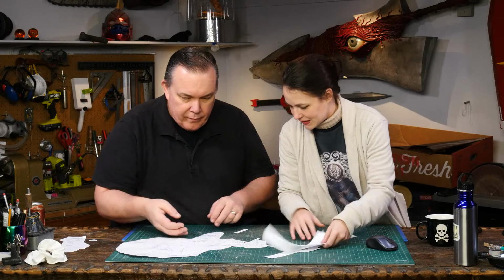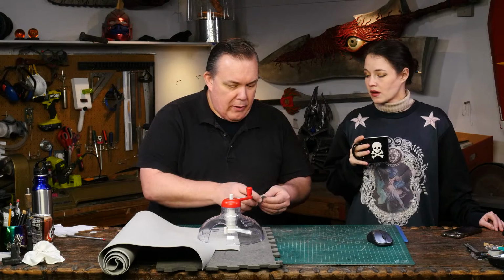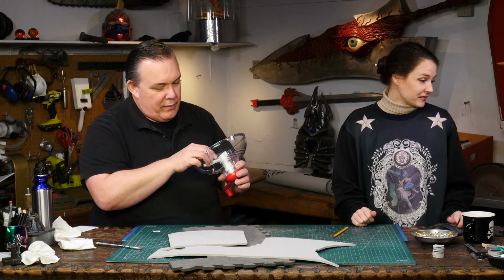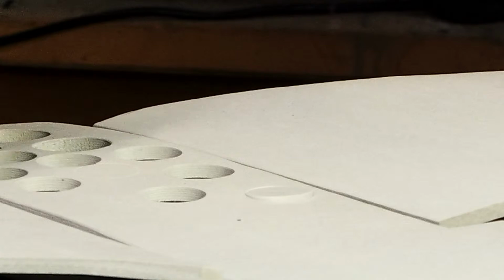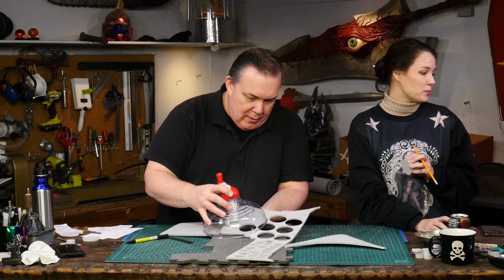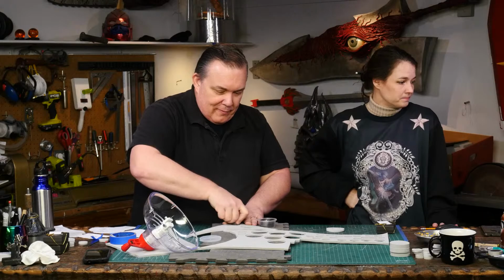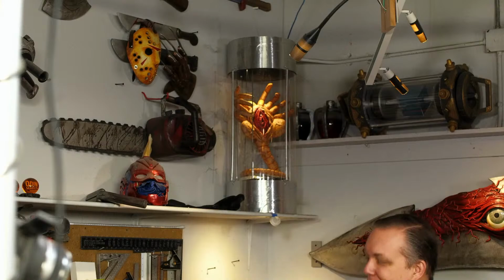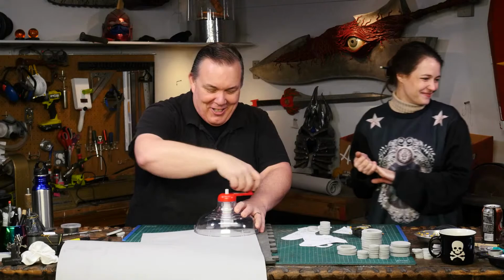Odin Makes Live: Ghostbusters Proton Pack build part 5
Welcome to the Monday live stream.

Felicia is here! And today we are working on our current project: building a Proton Pack from Ghostbusters! We are using the free pattern from Lost Wax Oz, who has an excellent video on making it!

All of my Patrons get to start the live streams early!

Monday 1/17/2022

Odin Makes
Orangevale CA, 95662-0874